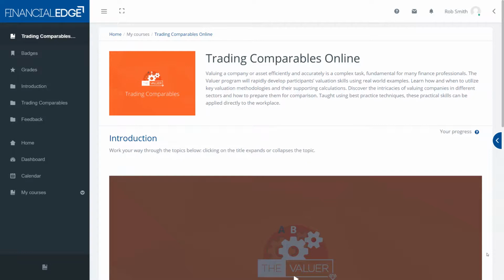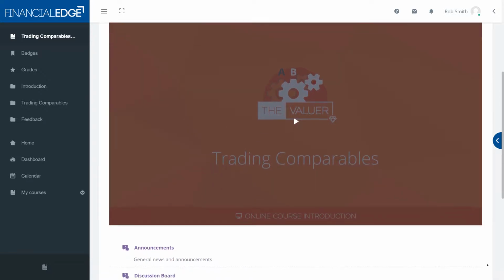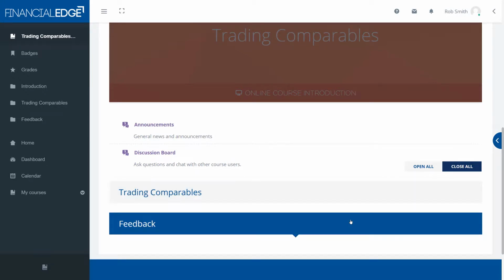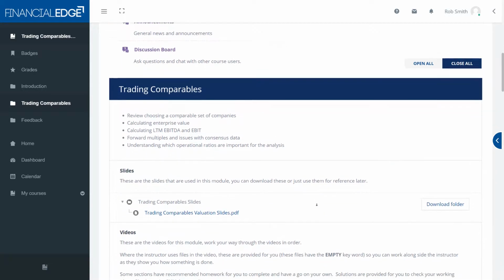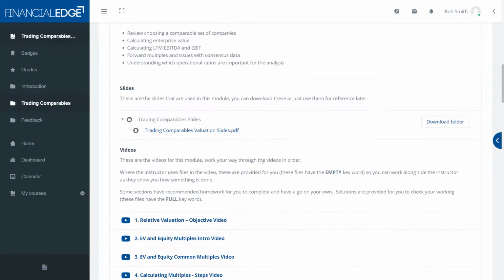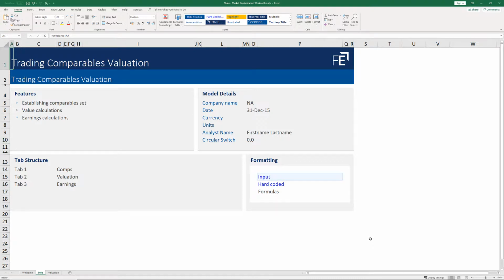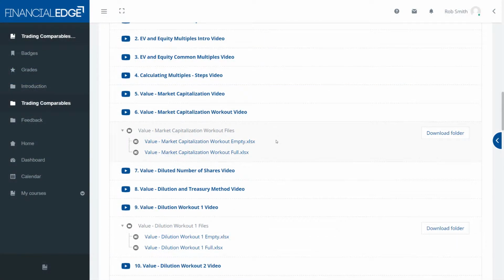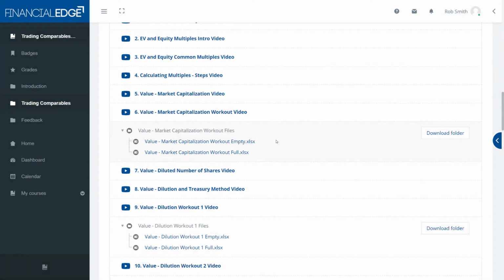Trading Comparables | Online Course Intro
Watch this short introduction video to learn more about our Trading Comparables online course.

Learn how to value a company through comparable analysis of how it operates. Discover the critical multiples and their underlying calculations. These key components are part of The Valuer Online course and now available for less at only £19.

Financial Edge delivers innovative financial training, specializing in advancing professionals’ investment banking, asset and wealth management skills. In the small space of two years, we’ve already partnered with 6 of the top 10 global investment banks and trained 8,400 new hires to the industry. Discover how FE could help you achieve your finance career goals